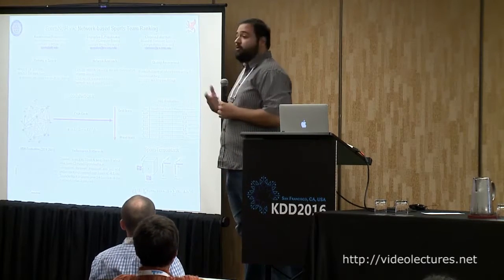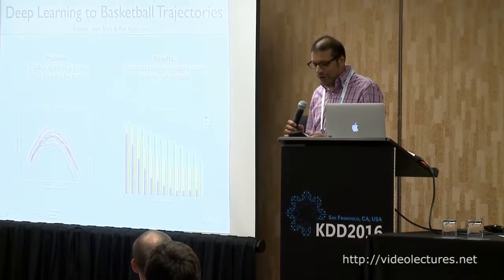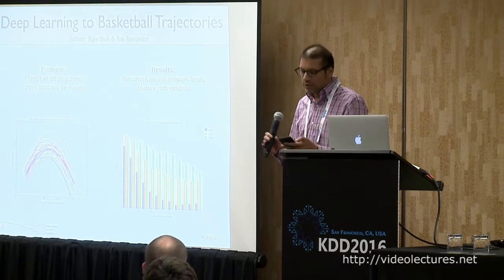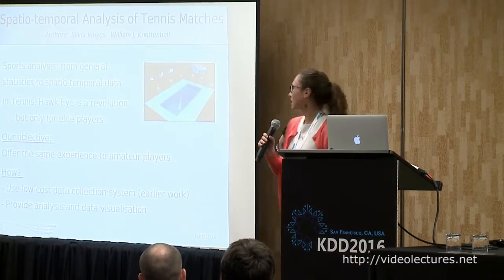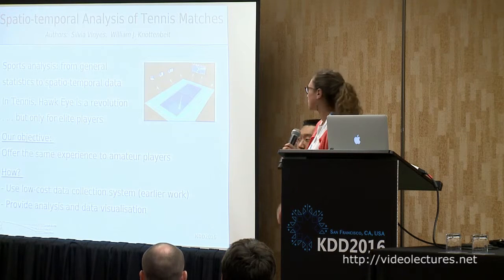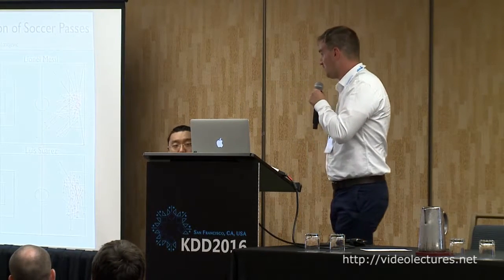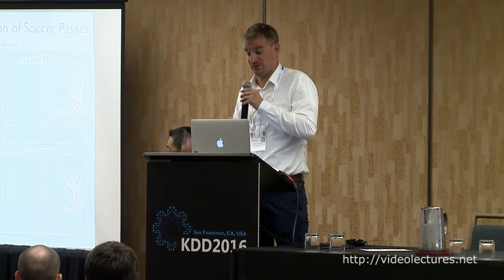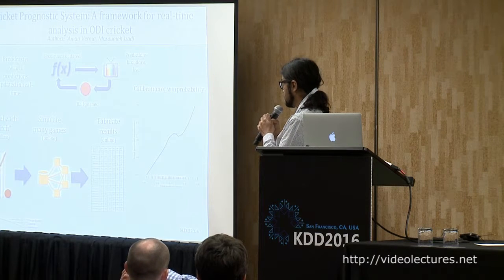Poster Spotlight 1